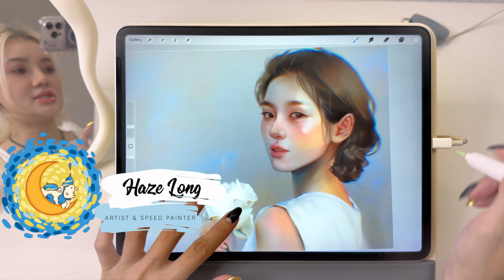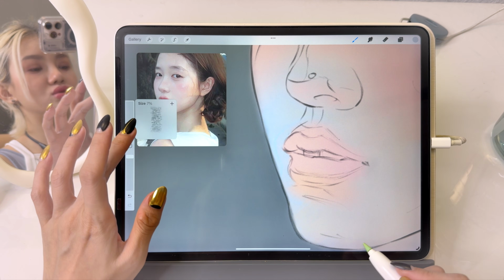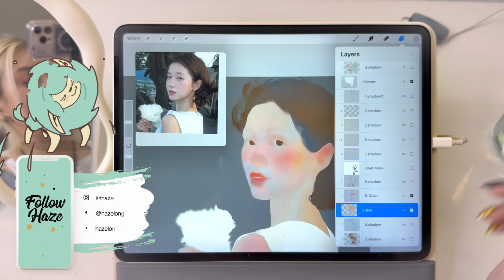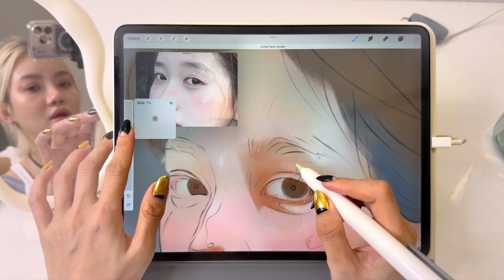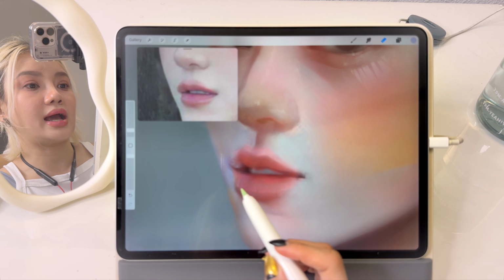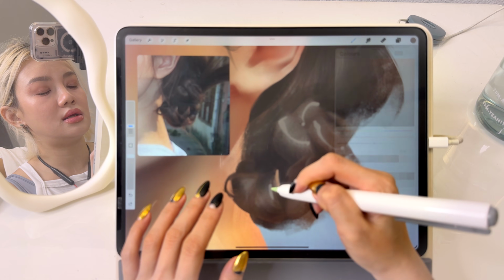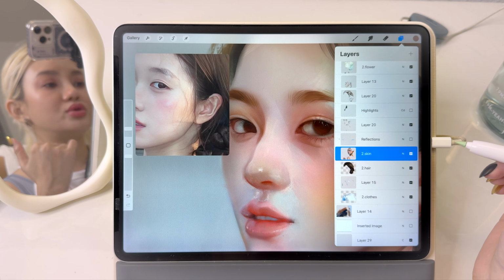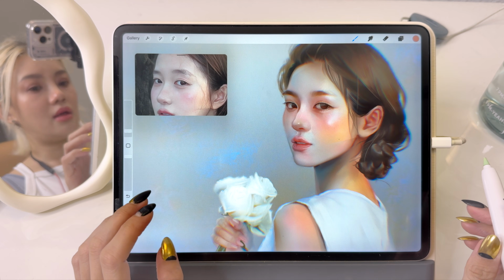Blur, Glow & Texture - Mega Tutorial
In this full-length tutorial, I guide you through creating a translucent, blurred portrait that feels like it’s suspended in memory — soft glows, layered brushwork, and the secret to that luminous “mist” effect.

🧠 Ideal for artists who want to explore emotion through blur, texture, and controlled chaos.

💻 Tools used:
Procreate on iPad
Impasto Brush Pack, Portrait 2022 Brush Pack, Portrait Brush Pack, Noise Brush Pack (available at hazelong.com)

✨ What you'll learn:
Translucent skin colors
Blur edges
Color layering for emotional depth
My full workflow from sketch to finish

🎨 More tutorials + behind-the-scenes: @hazelong on all socials

0:00 Intro
1:00 Step 1 - Lightest Value & Color
13:31 Step 2 - First Shadow
28:42 Step 3 - 2nd Shadow
31:14 Step 4 - Highlights
38:33 Step 5 - Repainting
56:06 Step 6 - Effects

Have fun!
~Haze